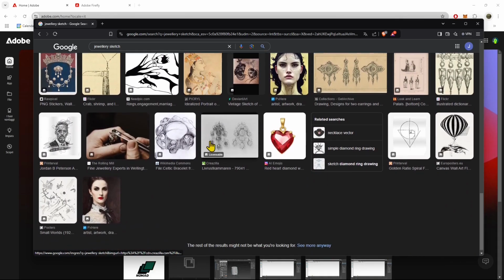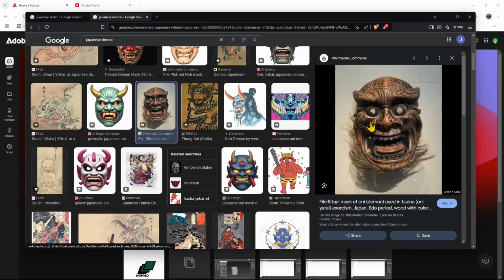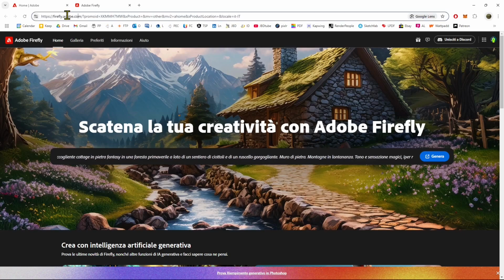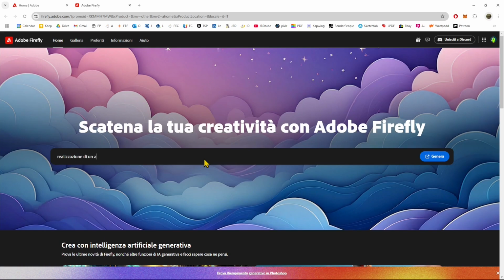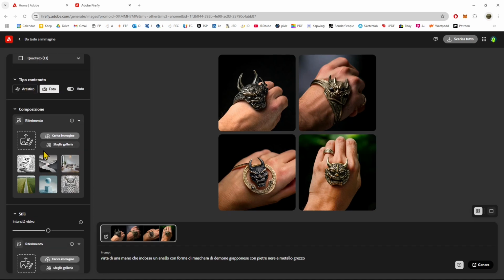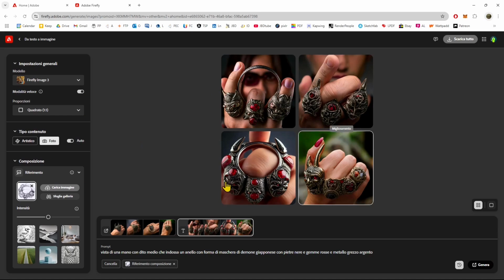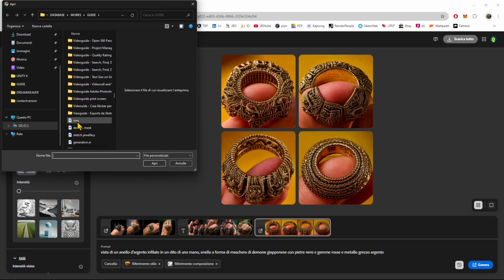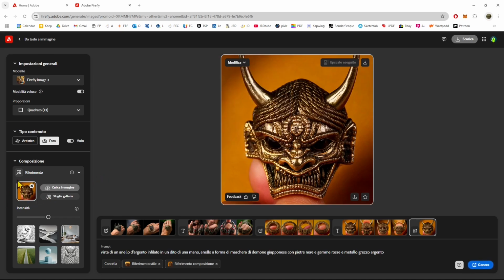Videoguide - Jewellery Design Using AI, Sketches, Images, References, Generate Ideas with Firefly AI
Videoguide - Jewellery Design Using AI, Sketches, Images, References, Generate Ideas and Refine Results with Firefly Artificial Intelligence